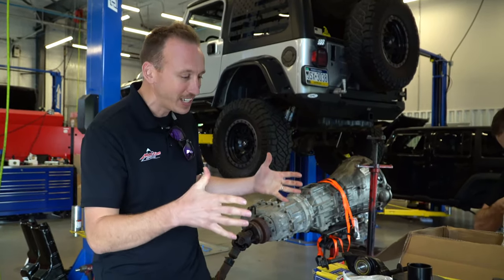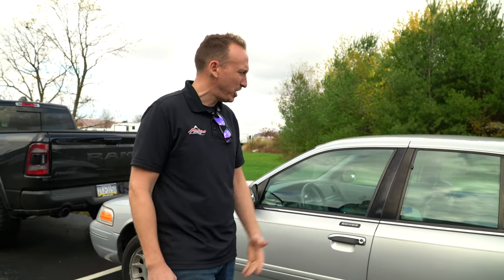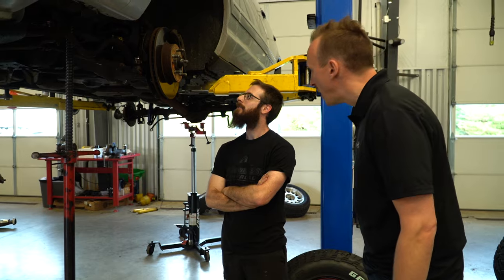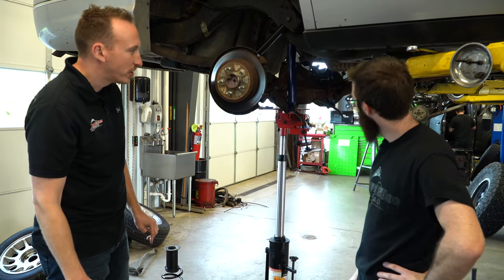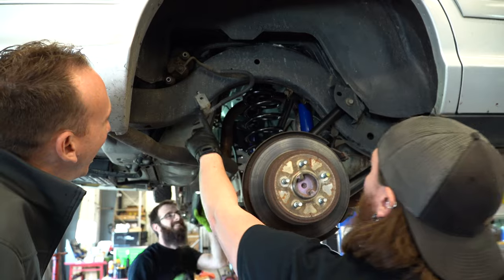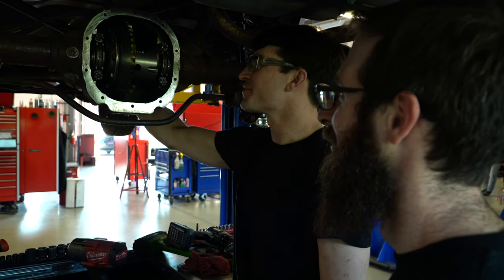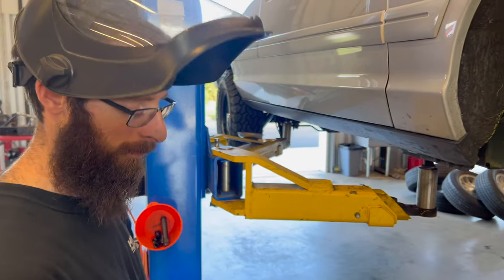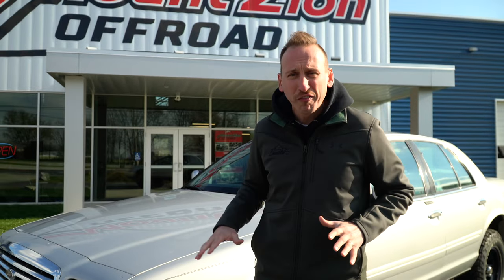We lifted this Crown Victoria 6 Inches with 31’s!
Chances are you've seen a lifted Crown Victoria before, but maybe you just didn't realize it because it was a "donk" car!  You know, the crazy looking car with the HUGE wheels and super thin tires? Well that's one way to build it, but what about lifting, re-gearing, and adding a traction aide, and running some 31" A/T tires?  Follow along as our tech David builds our first ever lifted Crown Vic!

Cragar Black Series 342 D Window Wheels 16x7
General Grabber A/TX 245/75R16
Ford 8.8 Trac Loc
Revolution 8.8 Car 3.73 Ring & Pinion